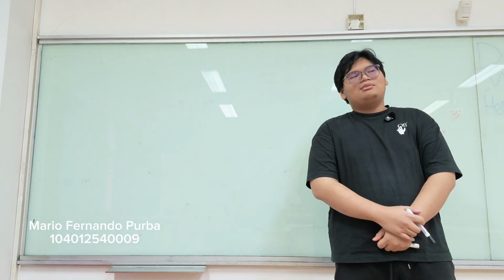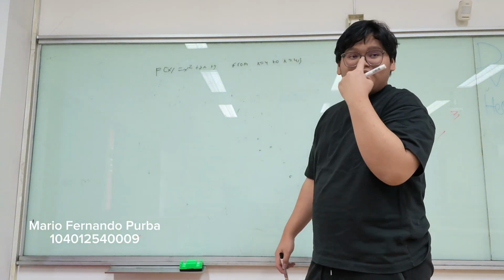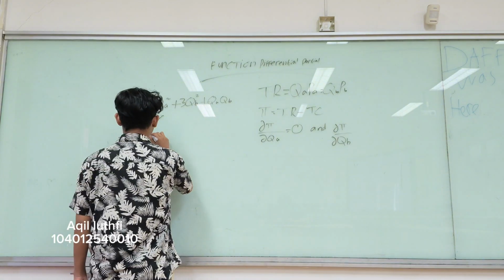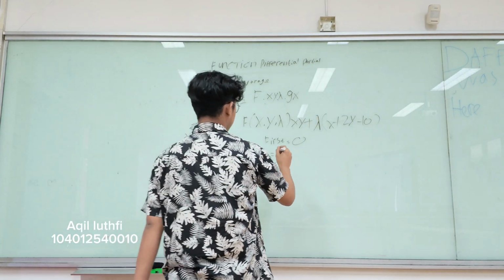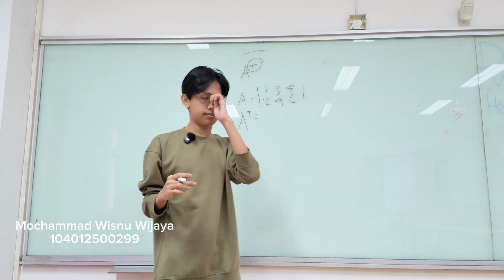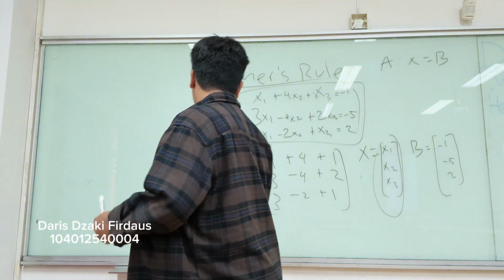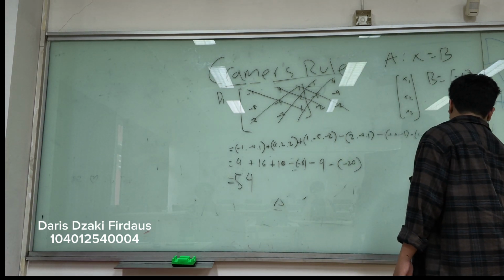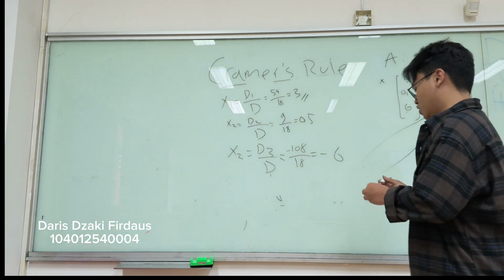8 Juli 2026